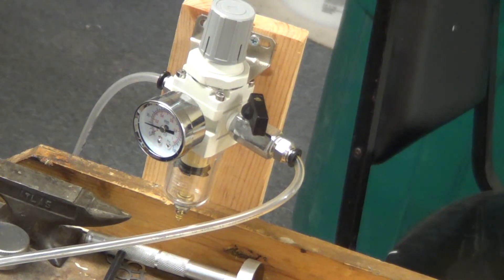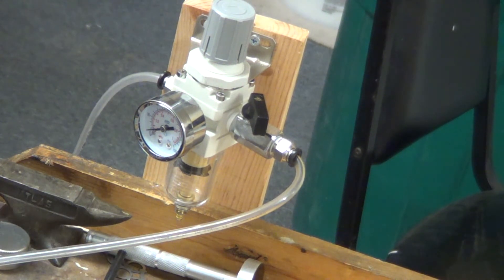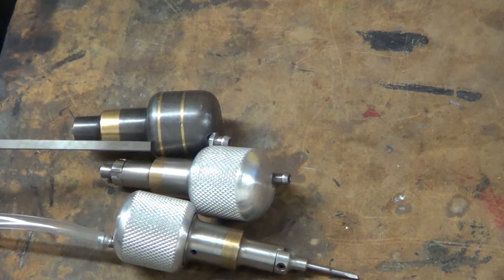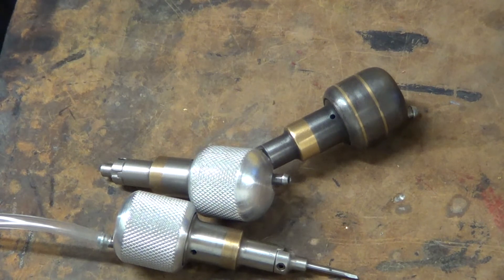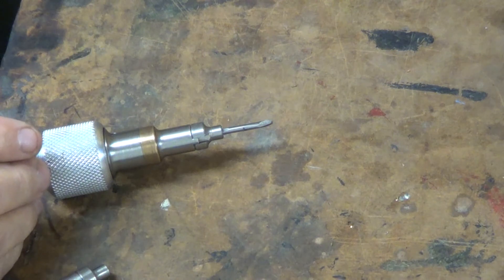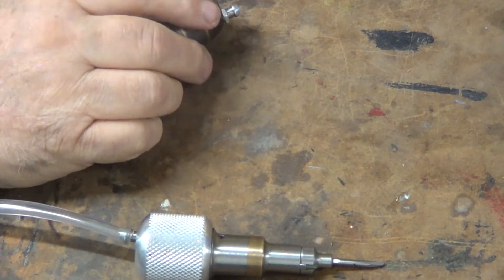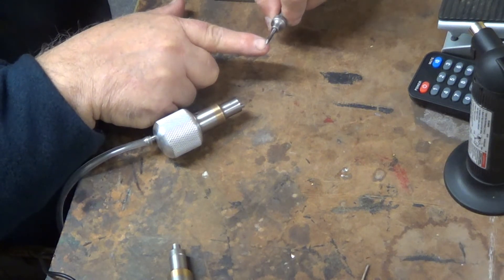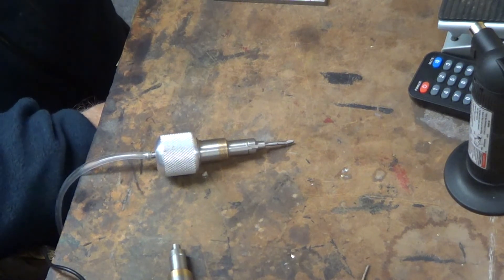pneumatic engraver FK2520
Welcome to My Bench Jeweler: Tonight we are going through the Pneumatic FK2520 Engraver some of the design features and questions that were asked about the functions of the graver. As always hope you have time to watch our videos there's something for everyone check out our player list for hundreds of hours to watch.  From Jewelry, Clock, Watches.